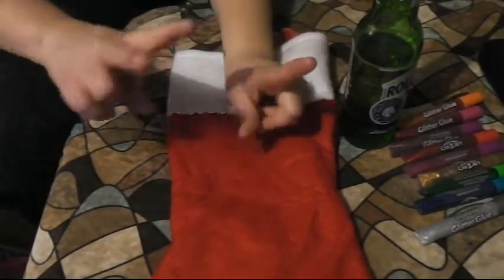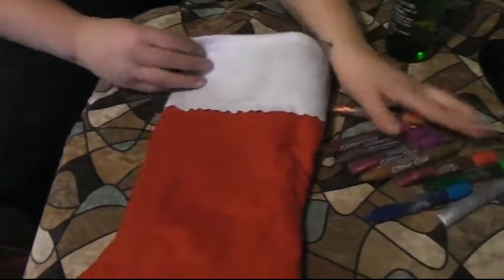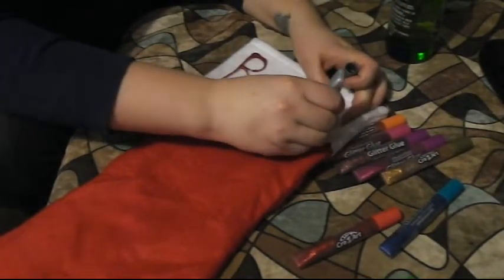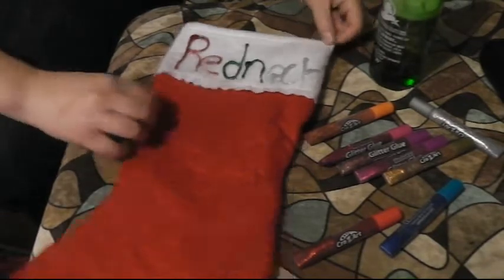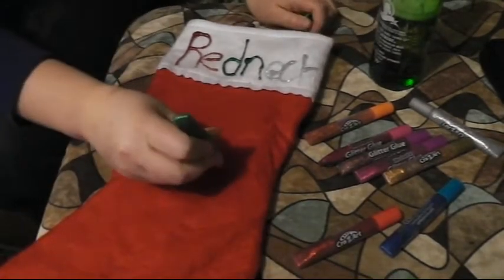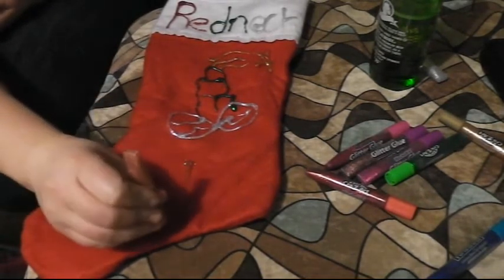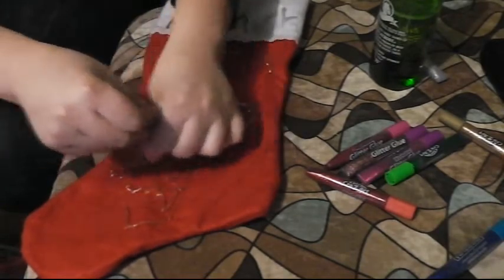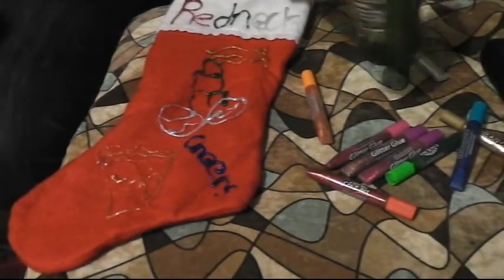12 DAYS OF CLETUS: DAY 6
12 DAYS OF CLETUS!!! Keep watching for more from CletusTCrickenberger!

CHEERS TO THE BEERS!!!